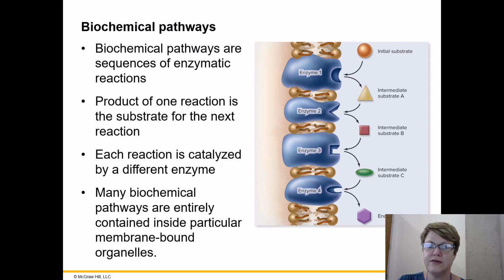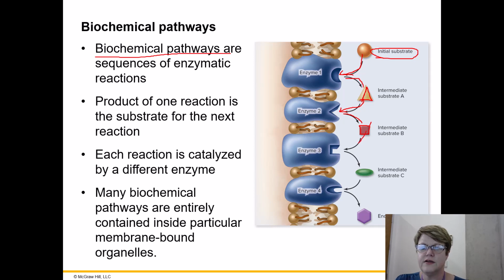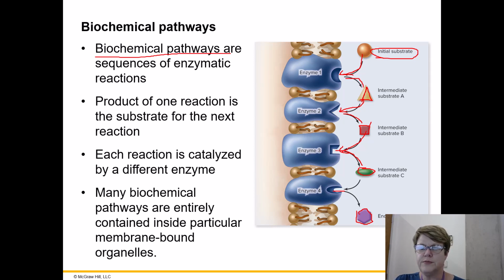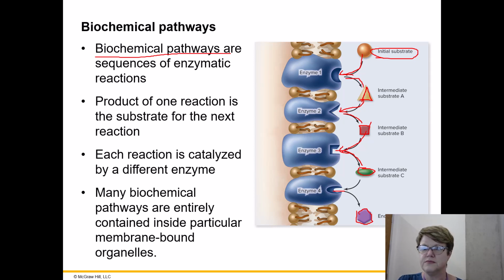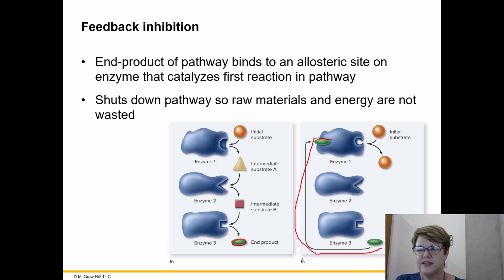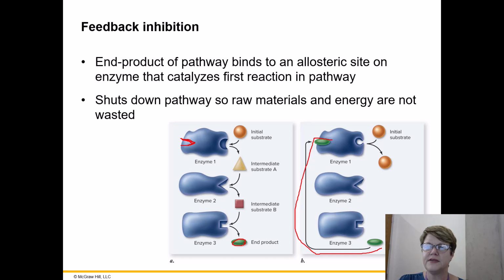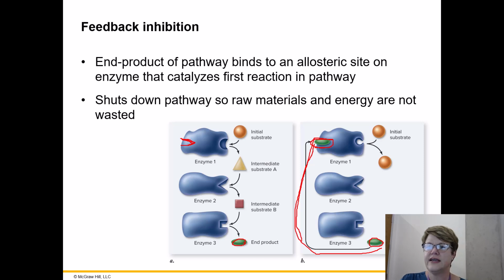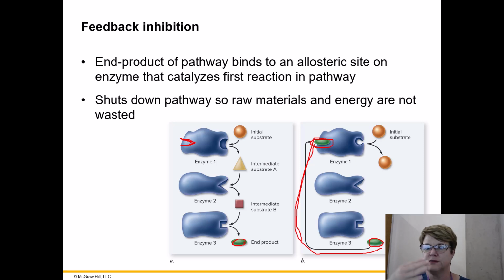BIOL 1406 Chapter 6 Part 5